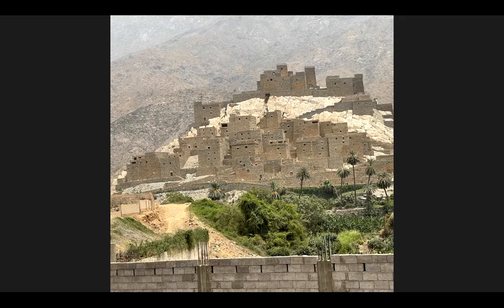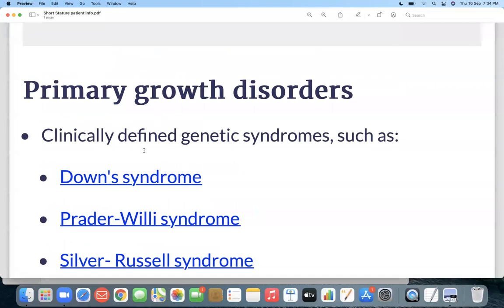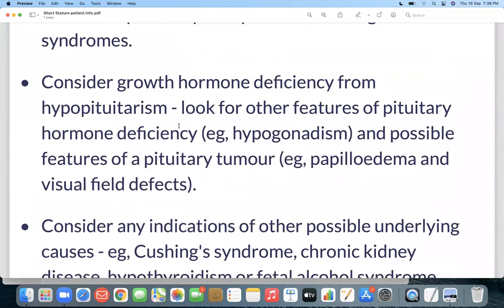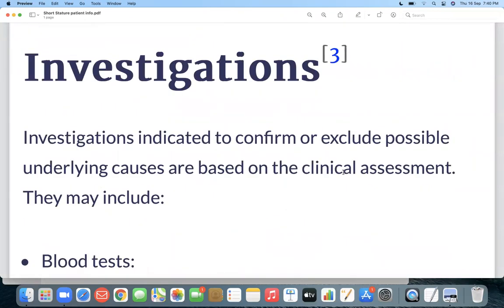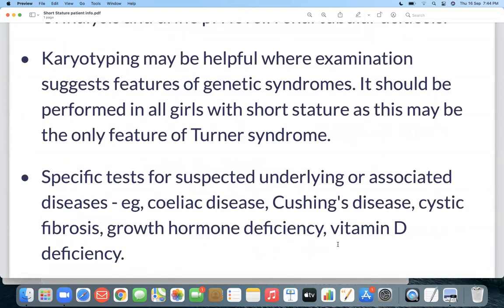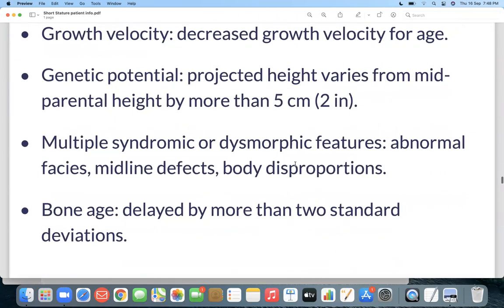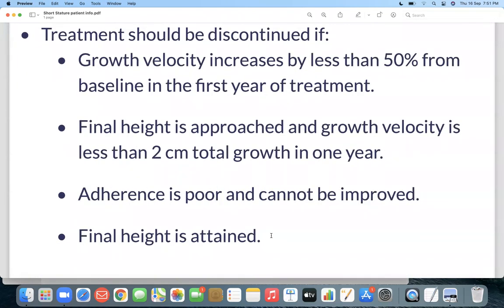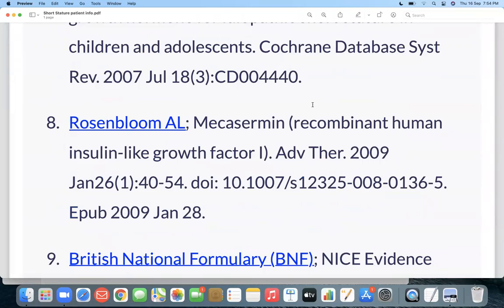MRCPCH - 85.Clinical examination short stature-Others station